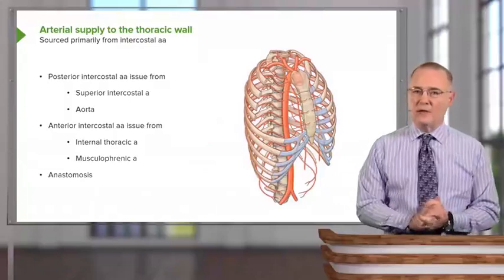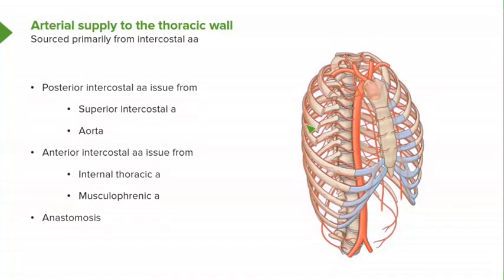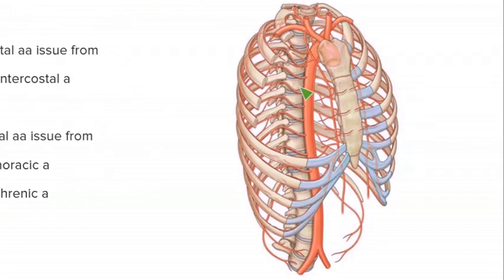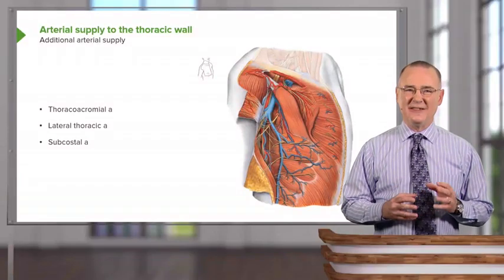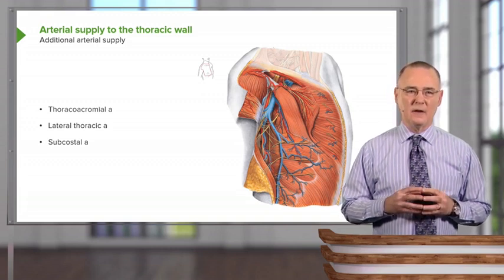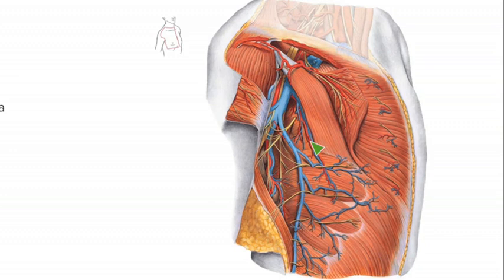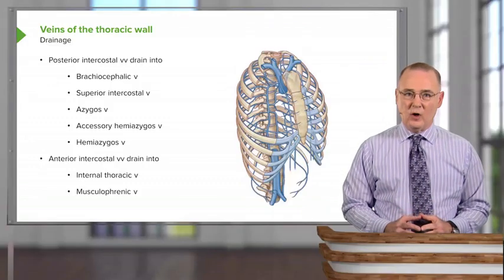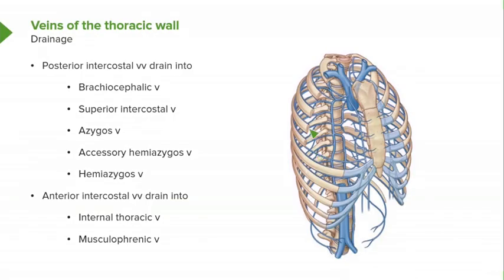Thoracic Wall Blood Supply – Thorax Muscles and Thoracic Wall